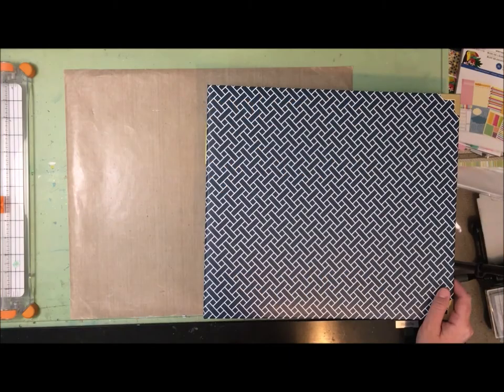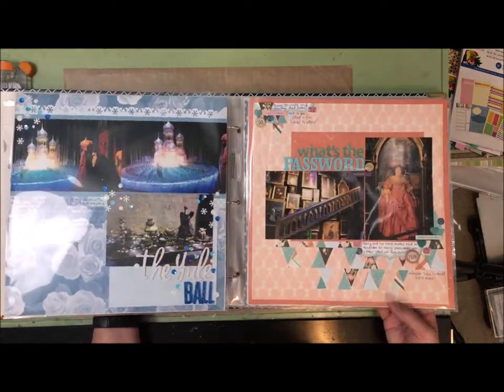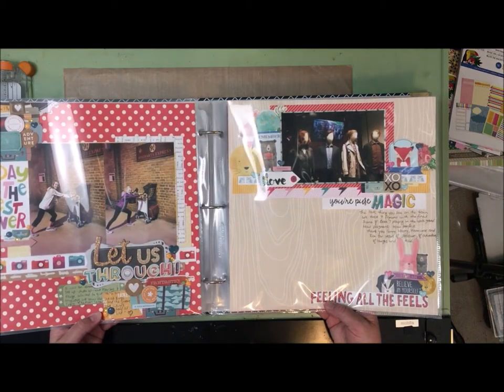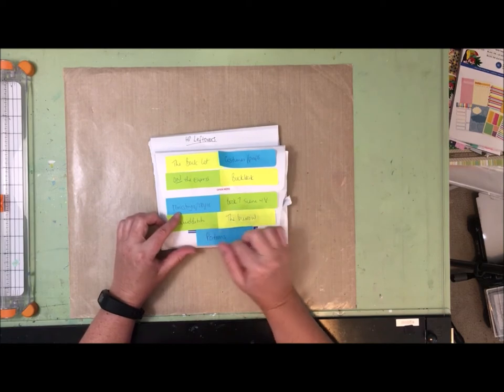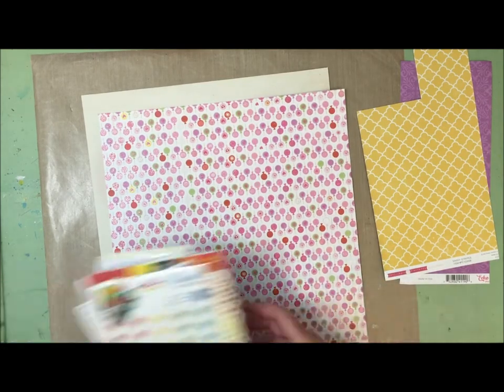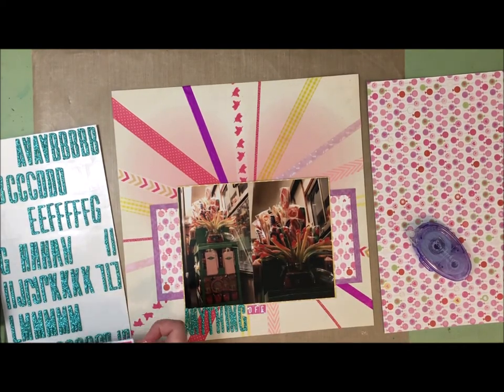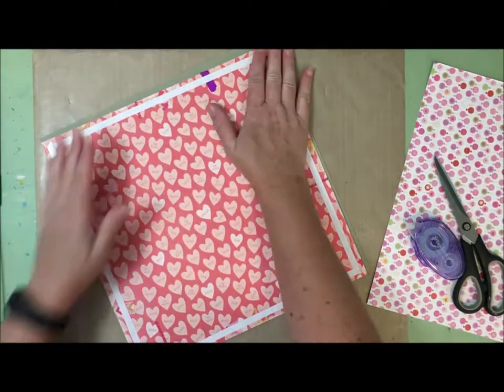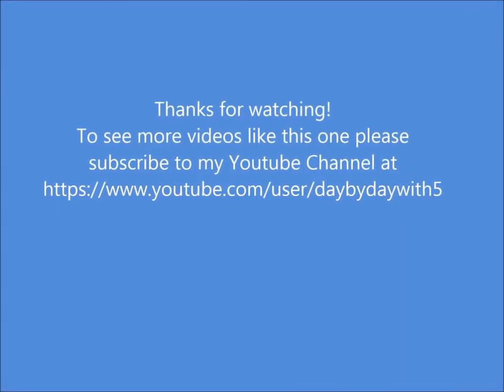Anything From The Trolley?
Returning to one of my upgrade albums - the ones about our day at the Harry Potter studios in London. First I show you a walk through of the albums (it's two volumes now!), then I talk a little bit about photo organization and my plan for moving forward with this album, and then finally, I make a layout!